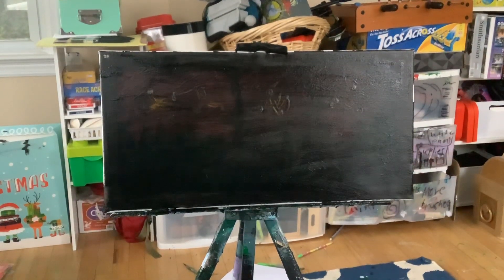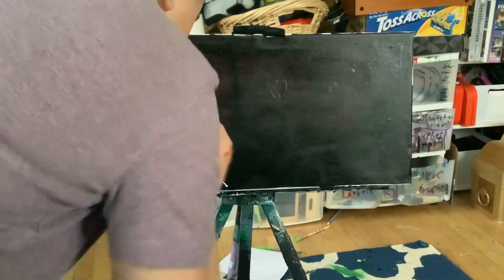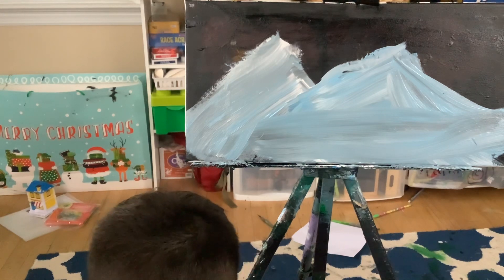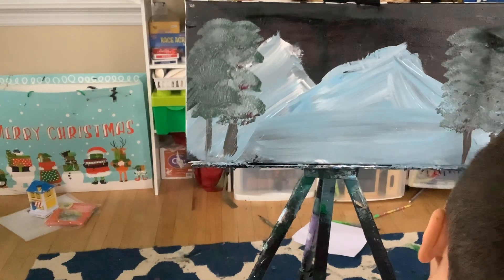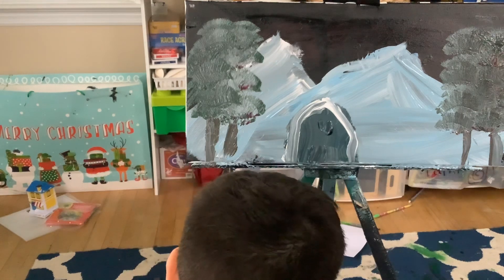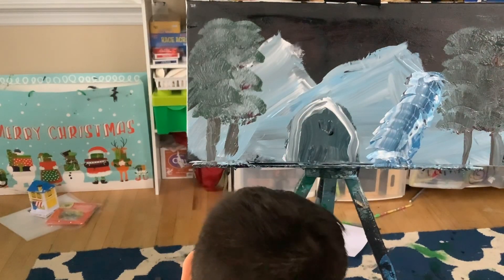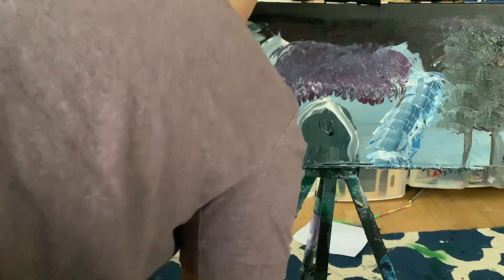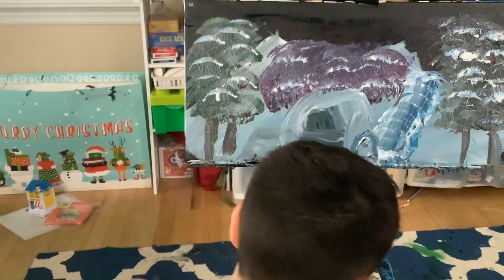How to make a Winter masterpiece part two ￼